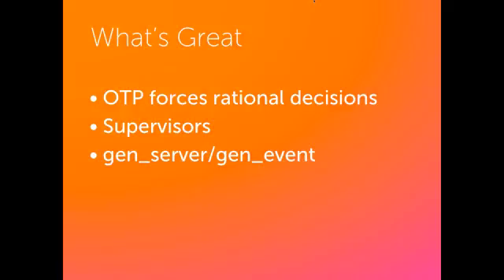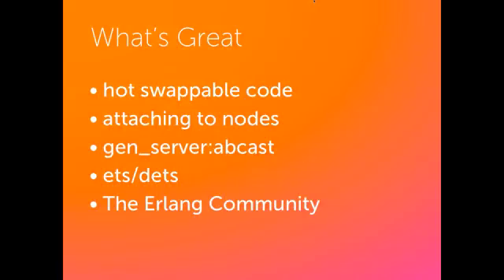The story of Whisper How the largest anonymous social network in the iTunes app store was built in